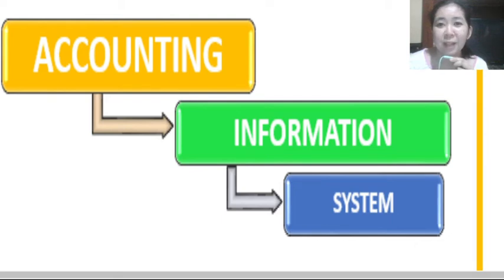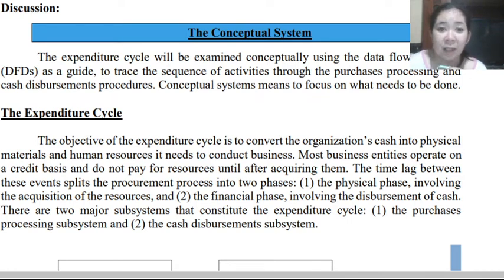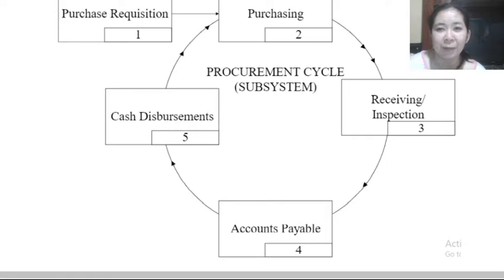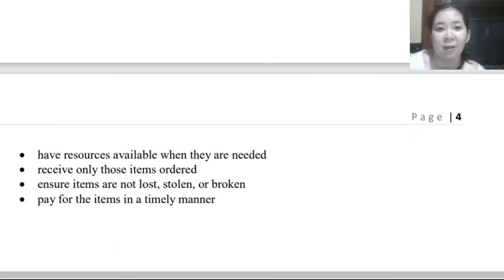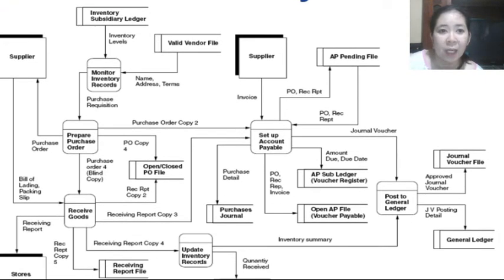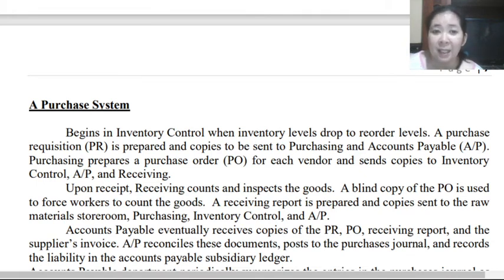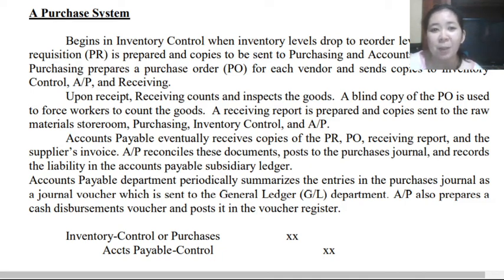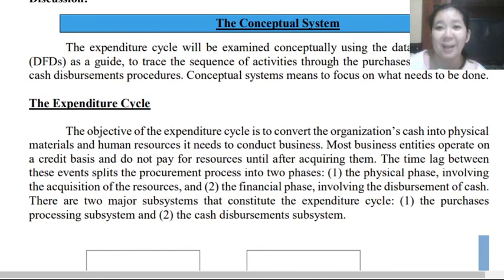EXPENDITURE CYCLE | Conceptual System